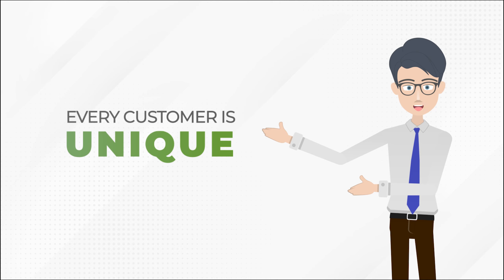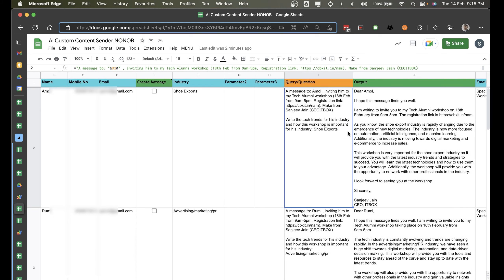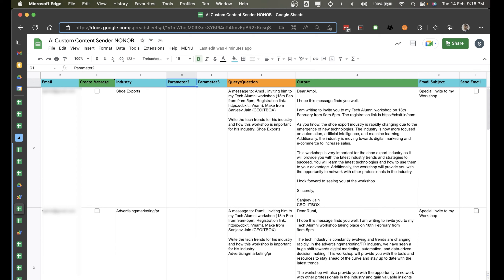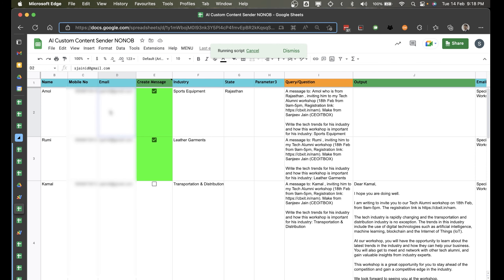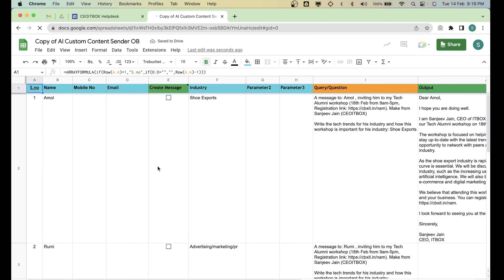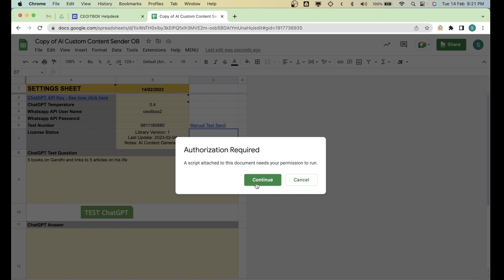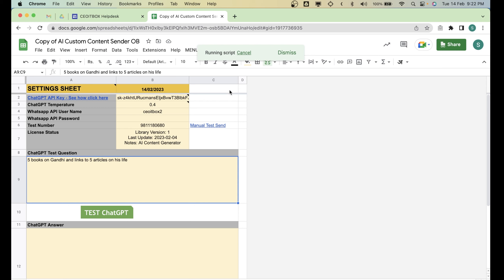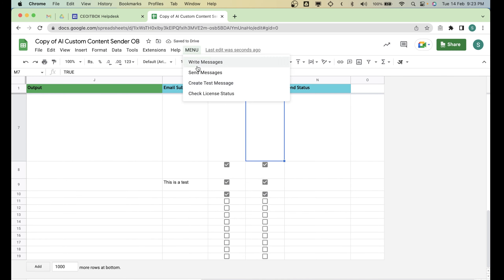Can ChatGPT create personalised content?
Want to learn how to create personalized content with ChatGPT? ChatGPT is a powerful AI language model that can generate text based on a given prompt. In this video, we will walk you through the process of using ChatGPT to create personalized content that speaks directly to your audience. It can help you craft engaging, relevant content that resonates with your target audience. We'll show you how to generate high-quality content by providing ChatGPT with specific prompts and keywords that align with your brand, message, and target audience. ChatGPT can help you optimize your content for maximum engagement and conversion. So if you're looking to take your content creation to the next level and create truly personalized, engaging content that speaks to your audience, be sure to watch this tutorial on using ChatGPT.

CLICK ANY OF THE DESIRED LINKS BELOW TO KNOW MORE ABOUT OUR SERVICES.

👩‍💼 Recruitment Services - We will help you find DME, EA, IT Managers ⇒

FOLLOW US ON OTHER PLATFORMS FOR AMAZING UPDATES